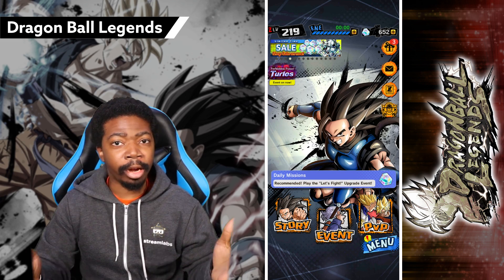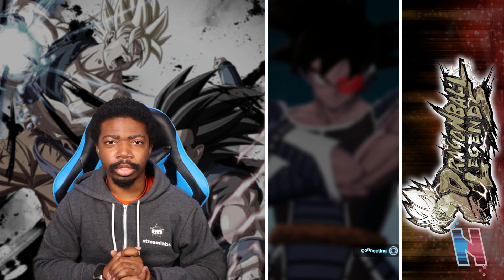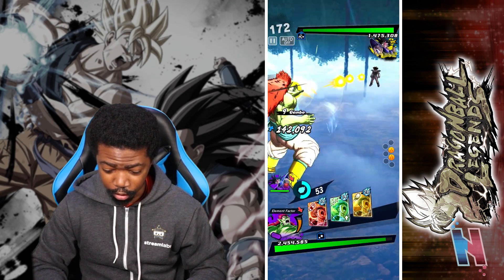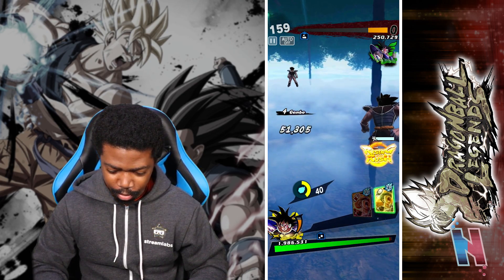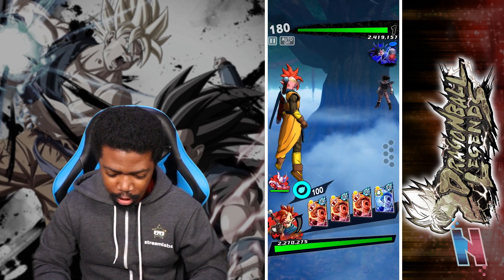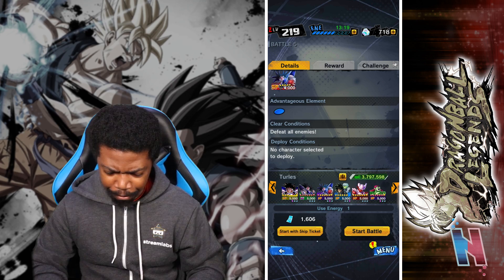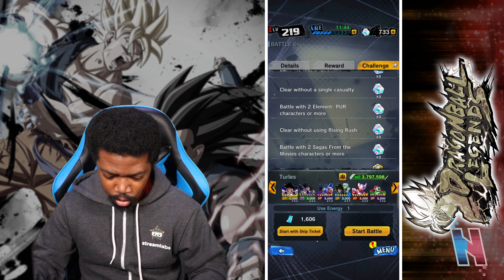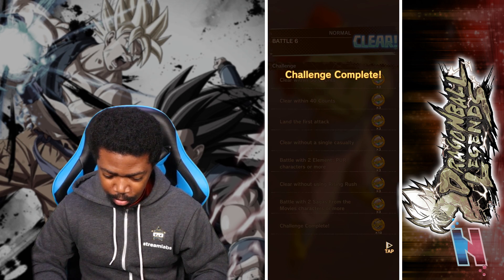RUNNING THROUGH THE NEW FORBIDDEN POWER TURLES EVENT!!! Dragon Ball Legends Gameplay!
RUNNING THROUGH THE NEW FORBIDDEN POWER TURLES EVENT!!! Dragon Ball Legends Gameplay! Dragon Ball Legends has added the new Forbidden Power Turles event! Let's knock out this event and get some Chrono Crystals! Enjoy!